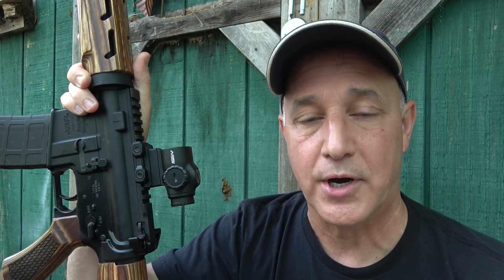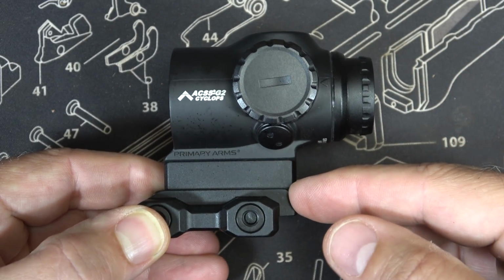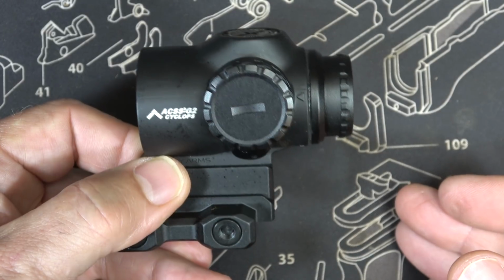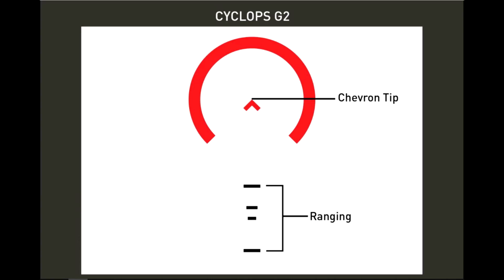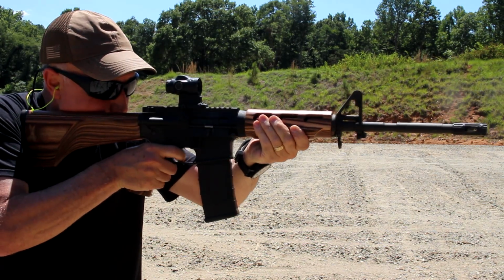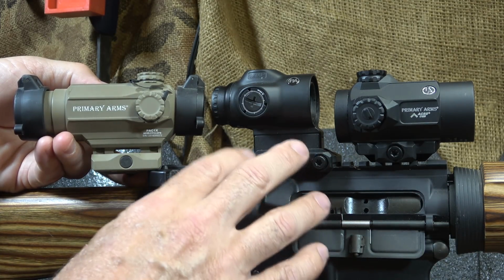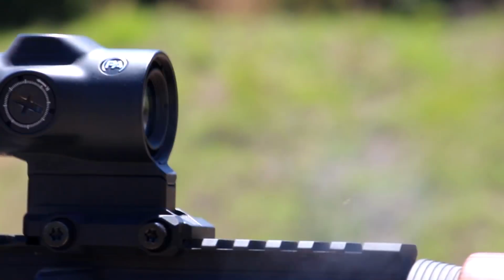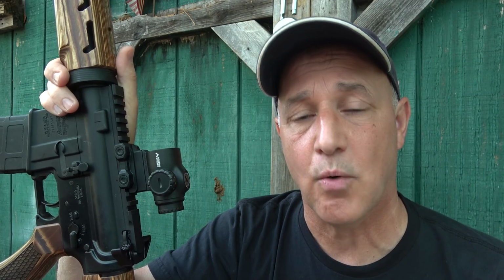Primary Arms SLX Micro Prism 1X ACSS Cyclops Optic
The Primary Arms SLX MP (Micro Prism) 1X Optic with the Cyclops 2 ACSS Reticle. Etched reticle with 13 Brightness settings and 29,000 hour battery Life.